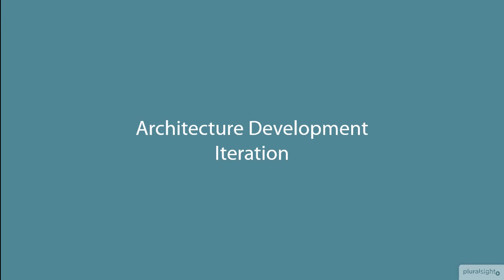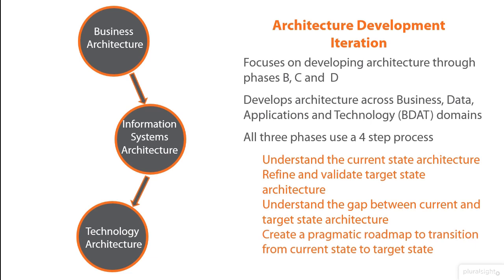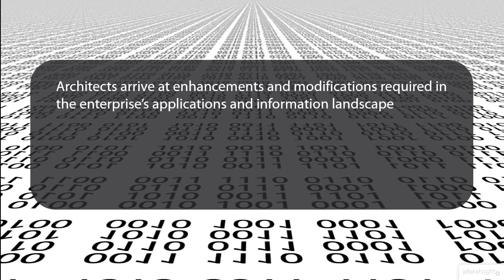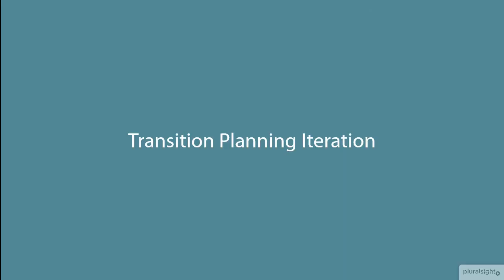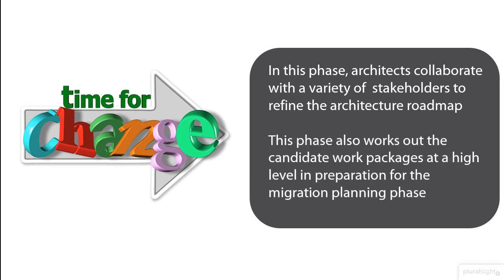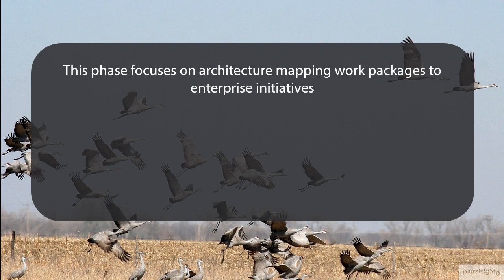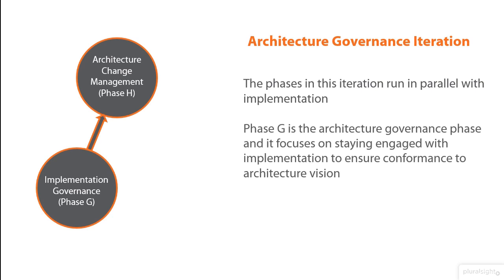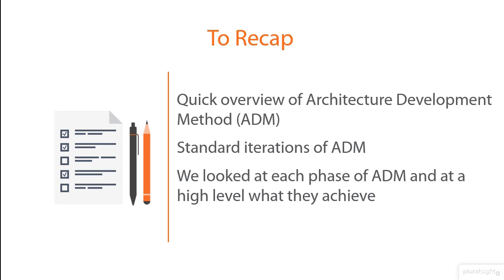03 04 Architecture Development, Transition Planning, and Governance